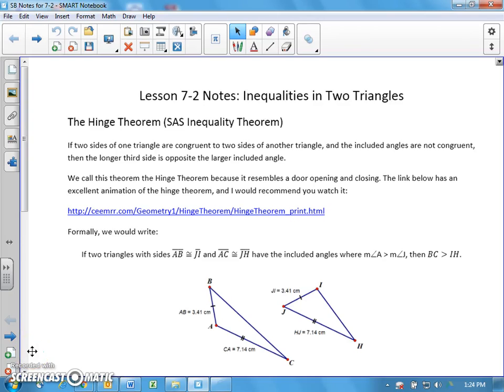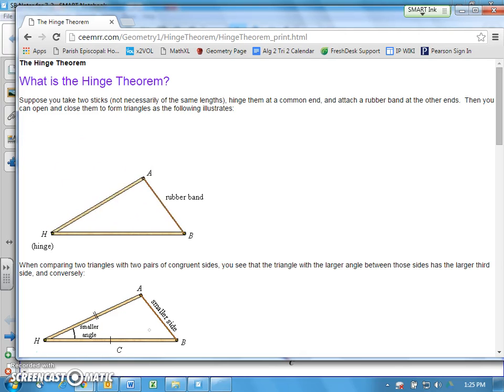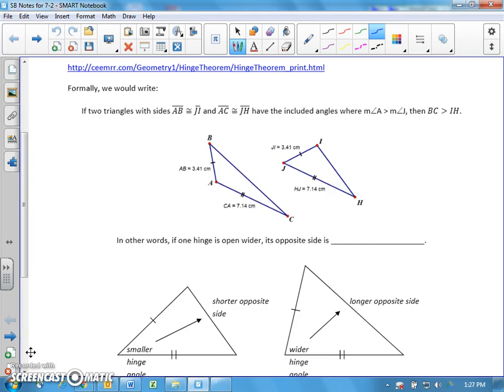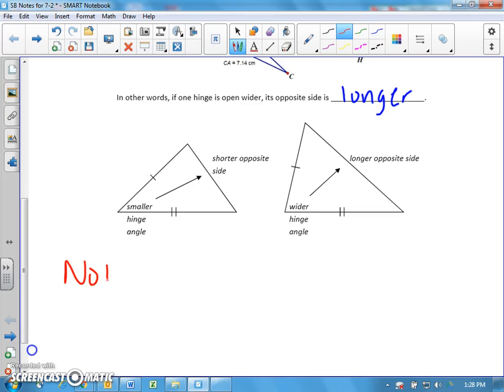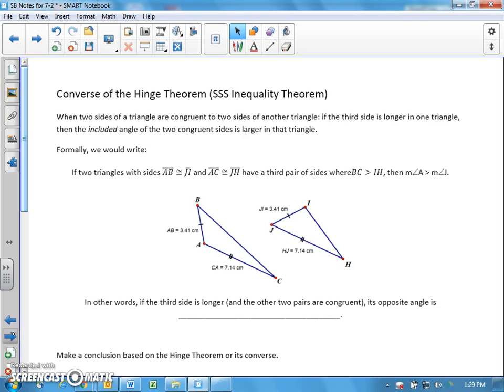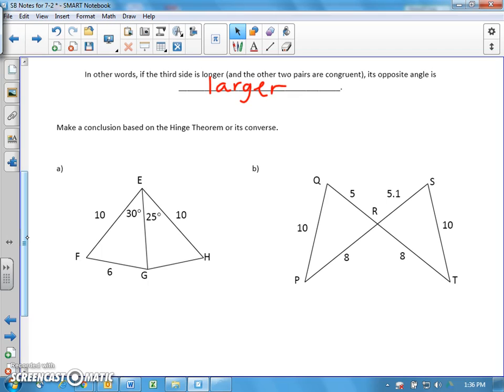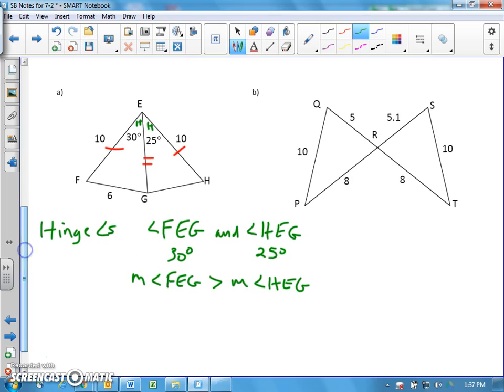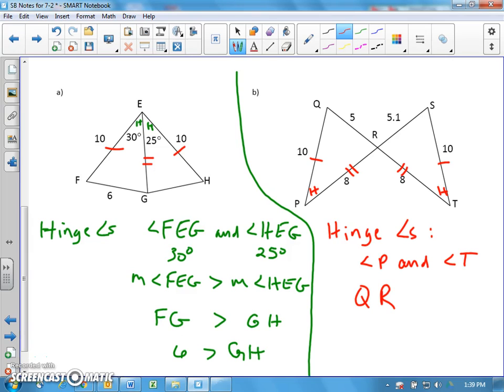Geo Notes 7 2